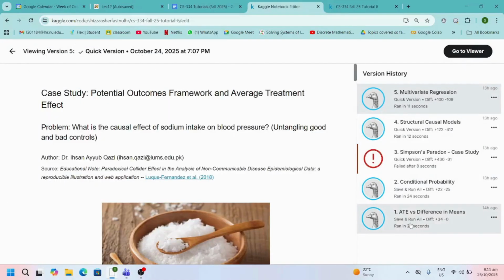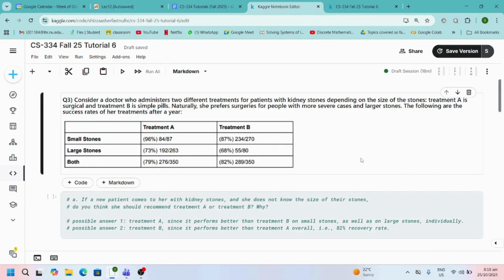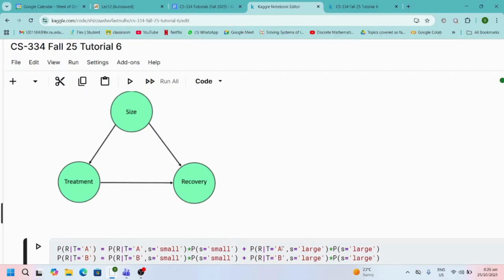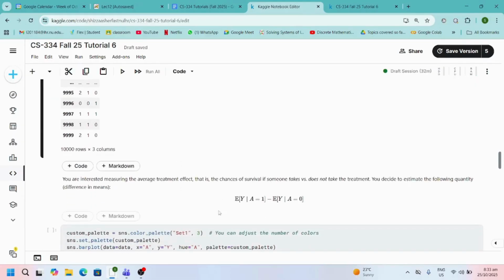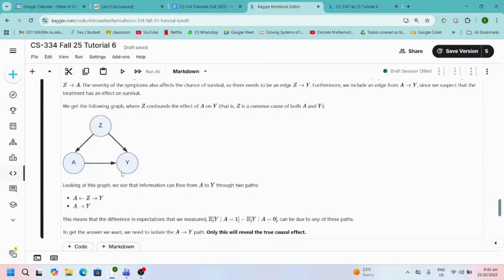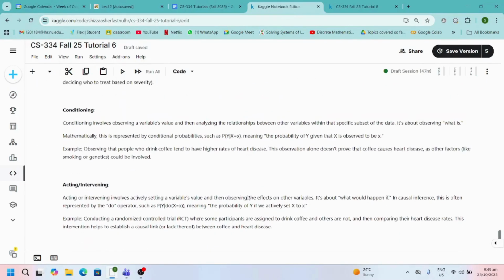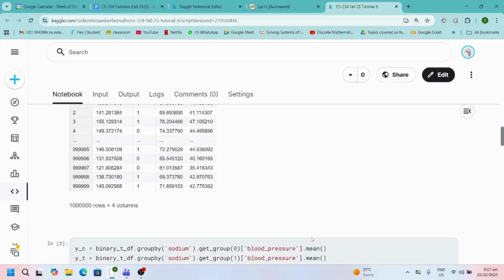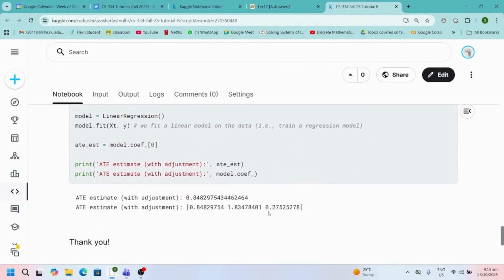Tutorial 5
This tutorial covers the following contents in the module of causal and statistical inference for CS334: ATE vs difference in means, confounding, case study on Simpon’s paradox. Multivariate Regression for Controlling Covariates